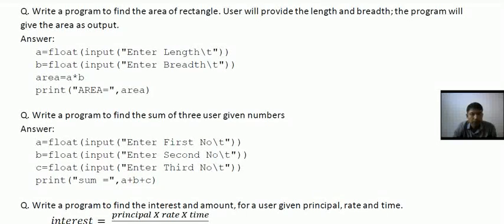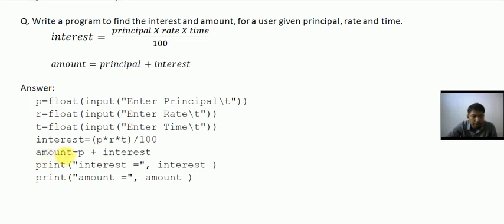15. Python Programs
DEVOJIT CHETIA: Python Programs